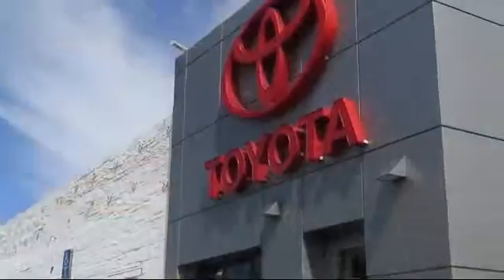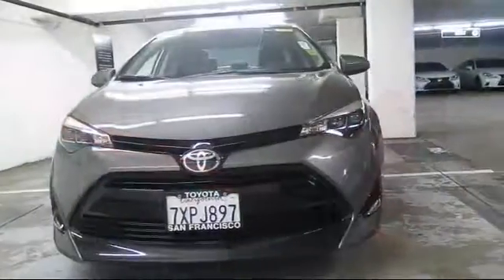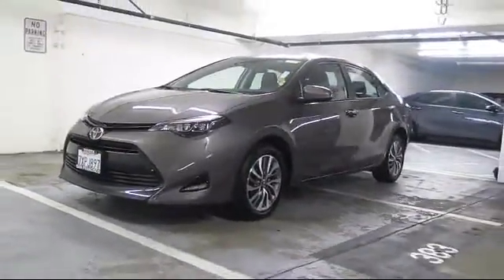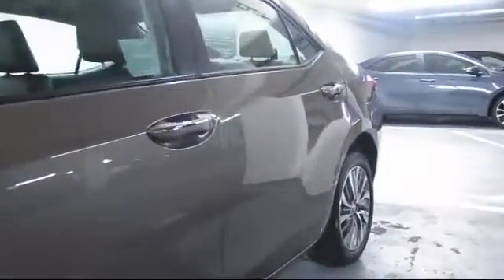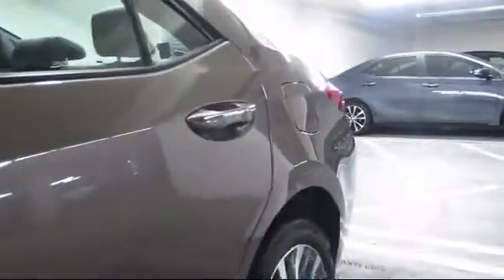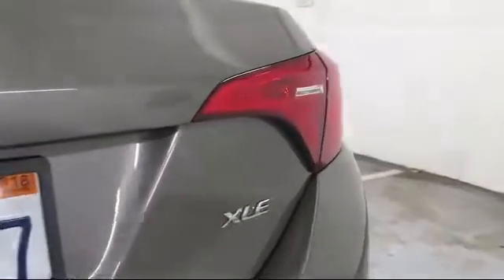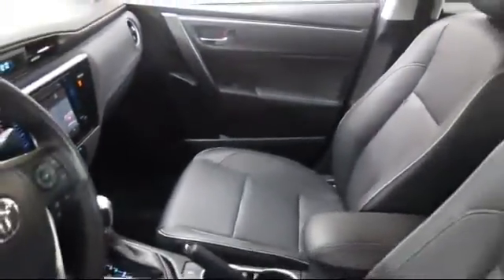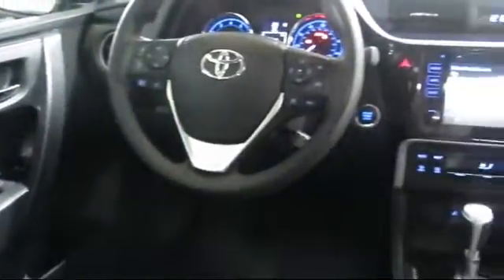2017 Toyota Corolla Sedan XLE San Francisco Daly City San Mateo San Rafael San Bruno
2017 Toyota Corolla Sedan XLE Stock Number: 28215T Vin:2T1BURHE4HC752738.

3800 Geary Blvd.